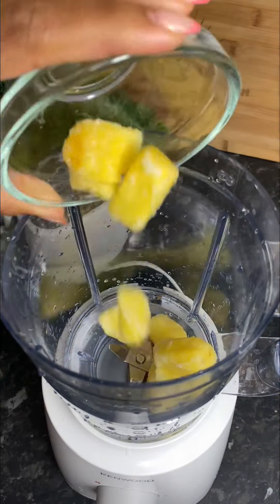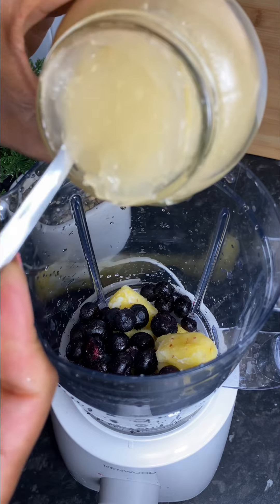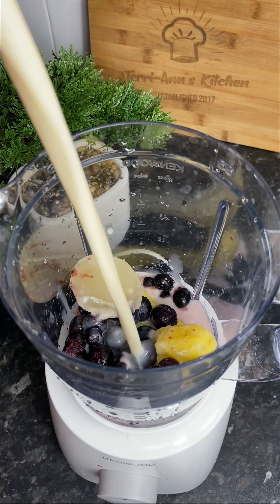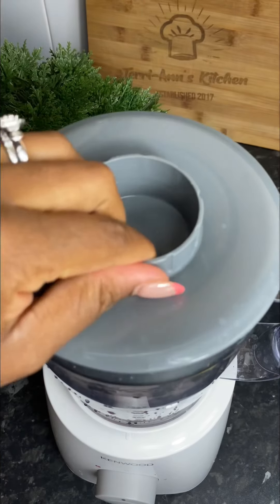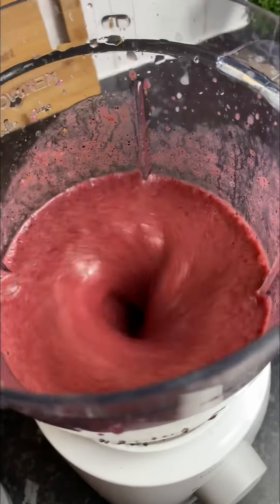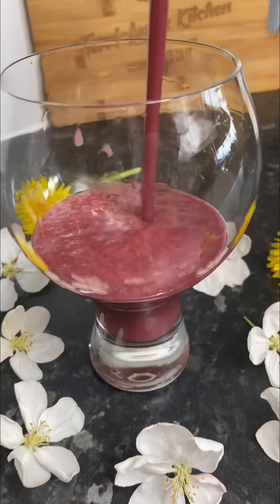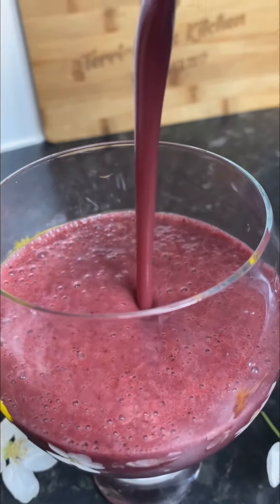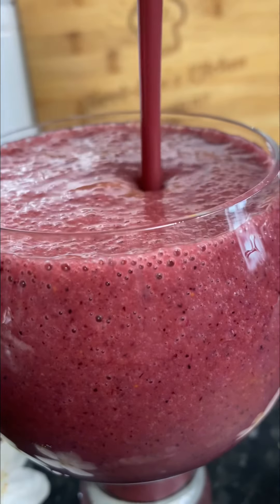Pineapple, Blueberries and Seamoss Smoothie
Pineapple Chunks
Blueberries
Seamoss Gel
Almond milk
Honey

Always taste and adjust to your own preference as my recipes only act as a guide. Individual tastebuds are different and substitutions can be made throughout. Terri